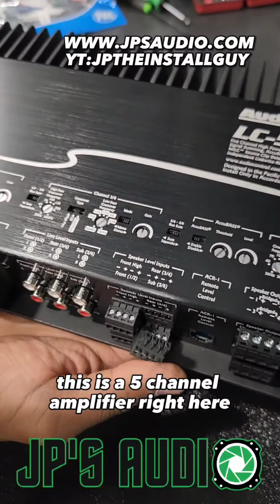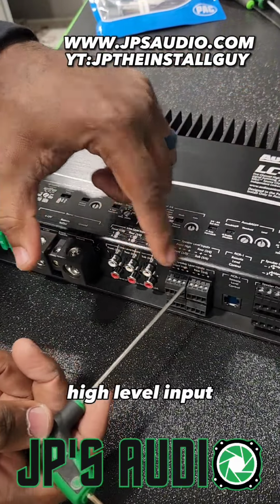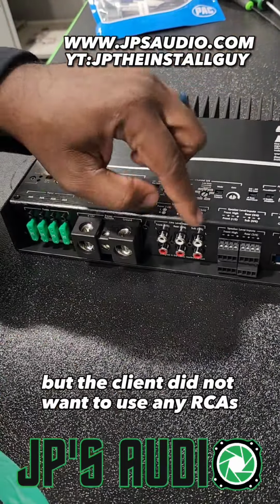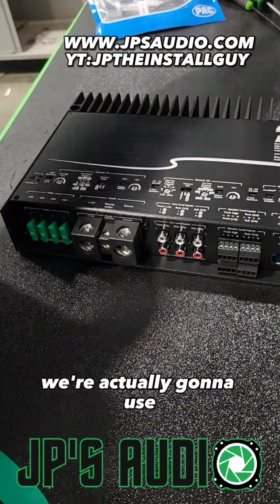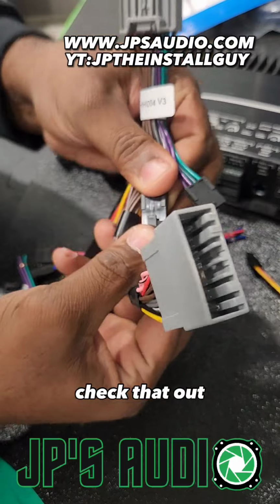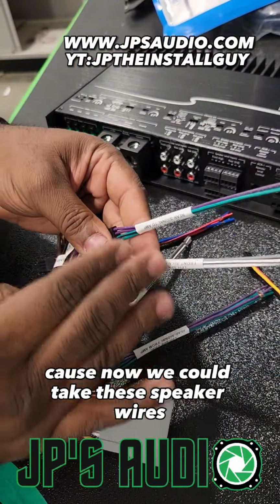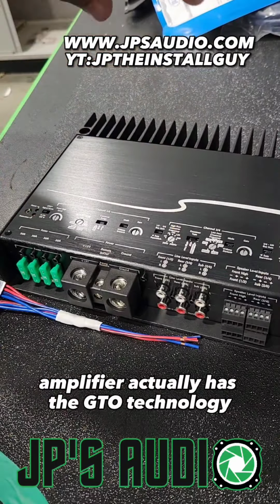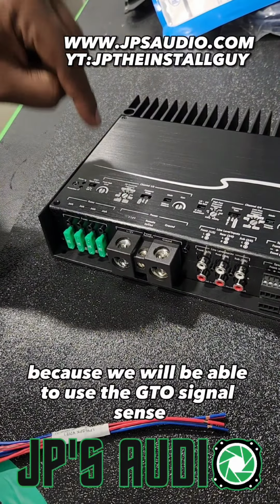Let's get ready to install the Audiocontrol lc-5.1300 amplifier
This is a short car audio amplifier review on the audiocontrol lc-5.1300 amp as we install it in a 2024 Honda accord
*Parts used for this install are:*
Audiocontrol lc-5.1300
*Did this video help you? Show Your Support on:*